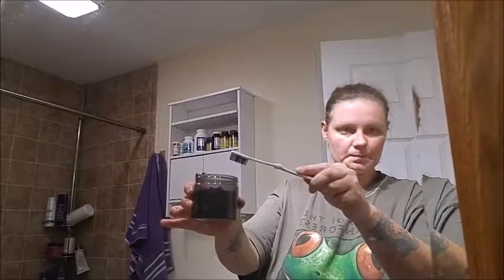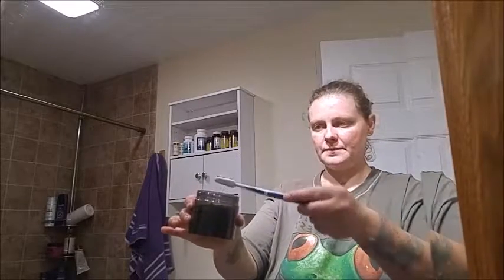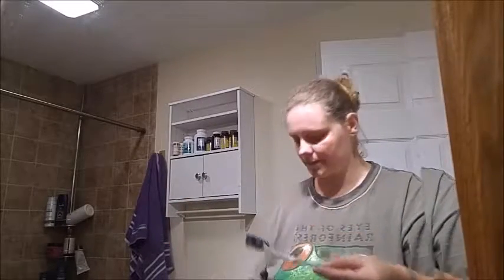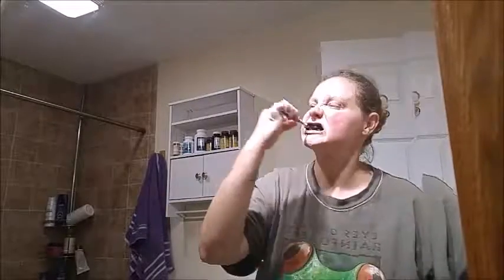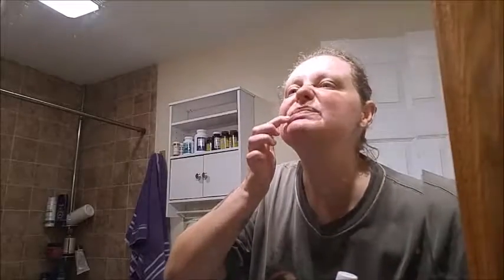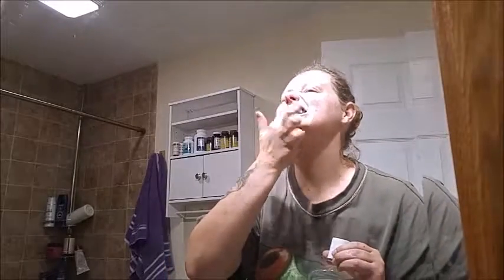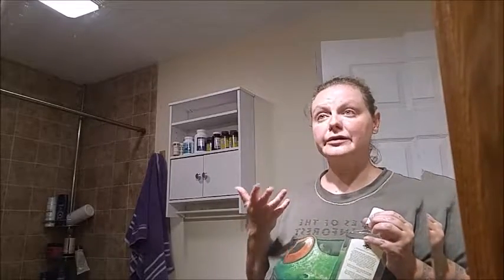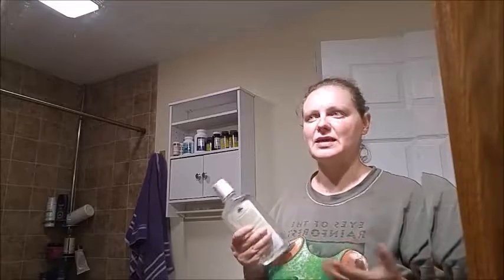Charcoal teeth whitening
This REALLY leaves you feeling clean. I mean really I felt cleaner than any tooth paste I have ever used. do not shake container while or before opening cause you do not want to inhale powder. this is in a powder form so you will have to pinch some on or if you have a mini scooper like the ones that some in sea monkey kits...lol or you could make a tooth paste. not only is this better for your teeth than fluoride toothpastes this is also safer if swallowed.

I received free for review